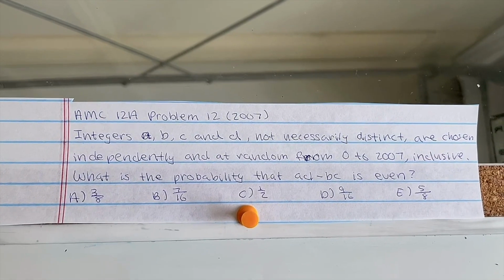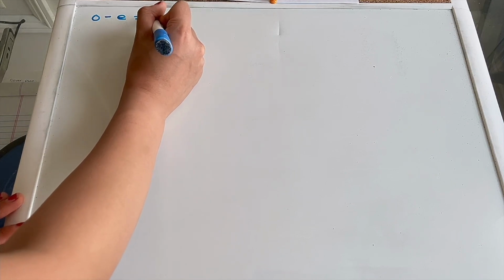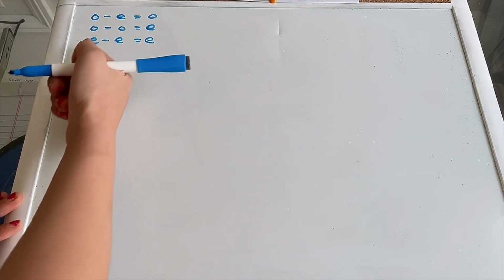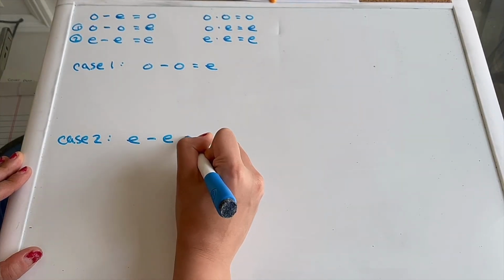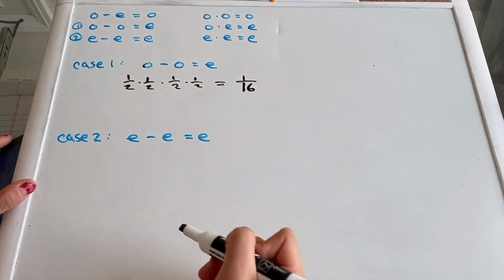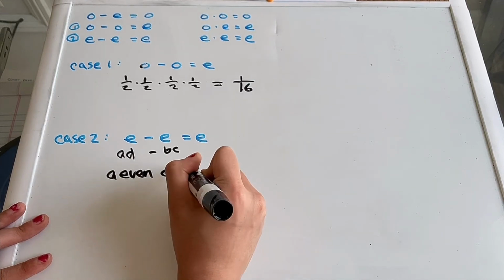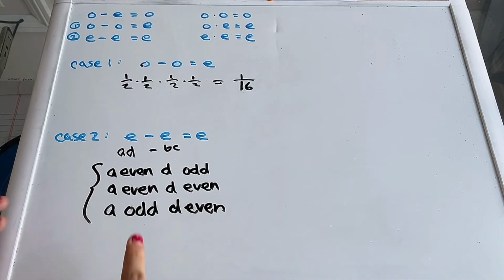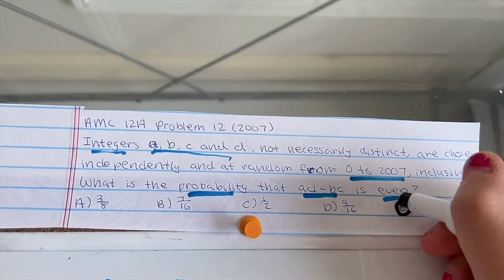AMC Math Problem: PARITY, CASEWORK (Question of the week 72)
This is the real AMC problem of the week with a walk-through explanation. The primary focus is casework and parity, or the oddness or evenness of a number. This is from AMC 12A from the spring of 2007.